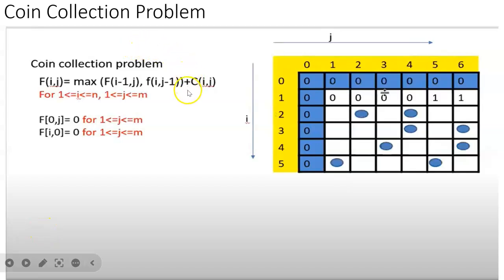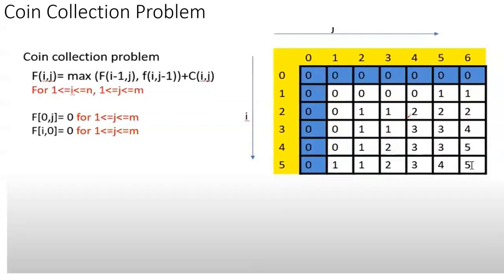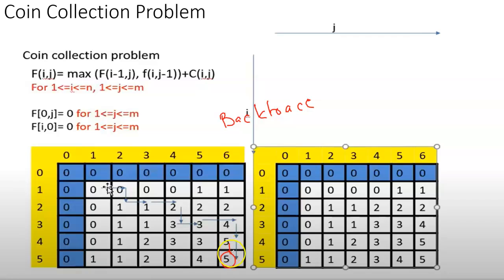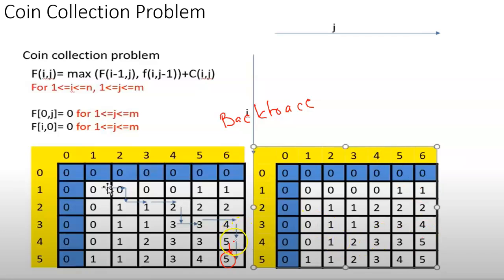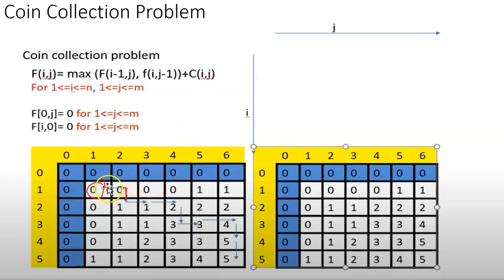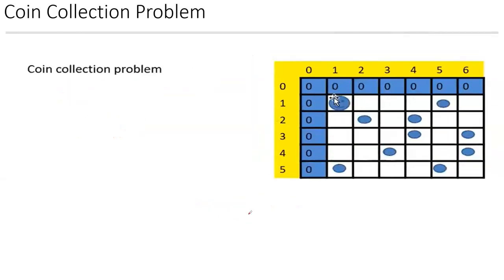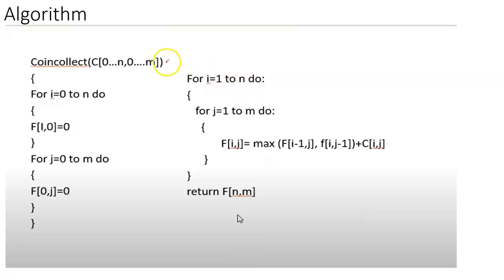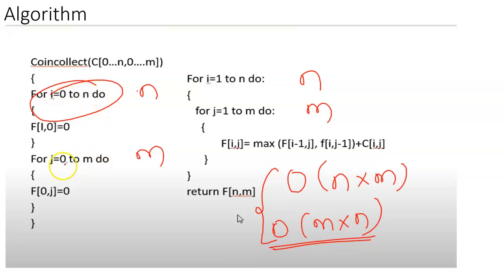Coin Collection Problem Part 2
Coin Collection Problem Part 2 using Dynamic Programming